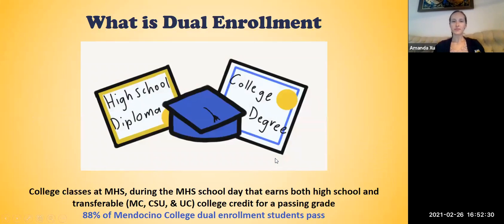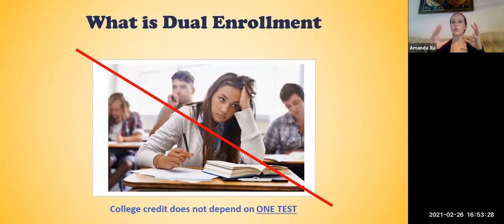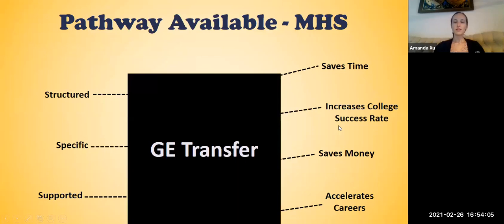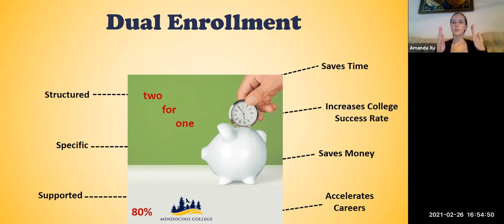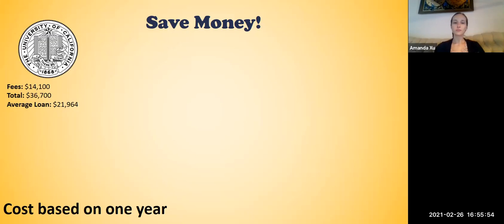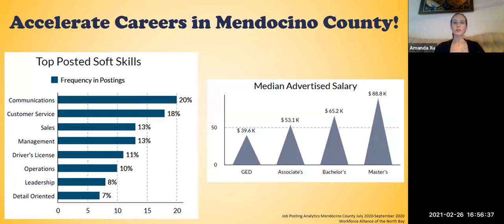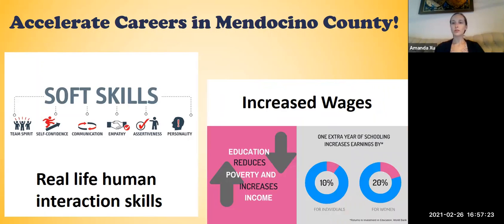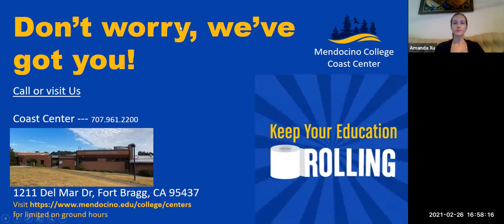Dual Enrollment Parent Orientation MHS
Dual enrollment opportunities for your MHS student.